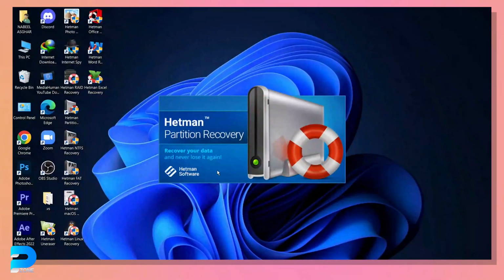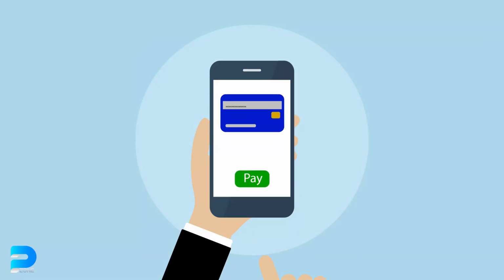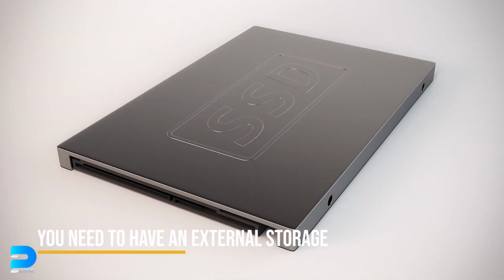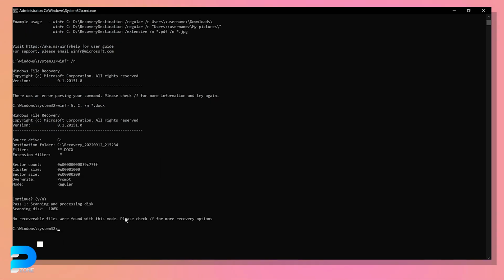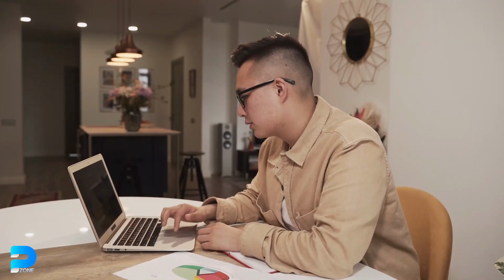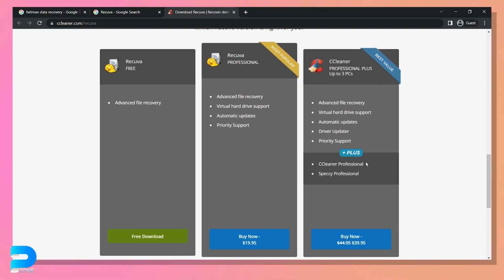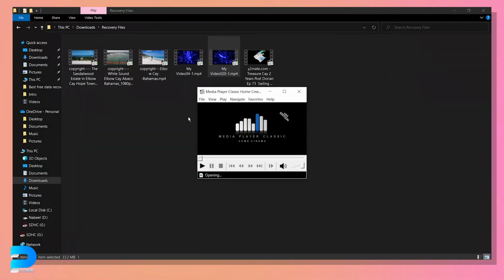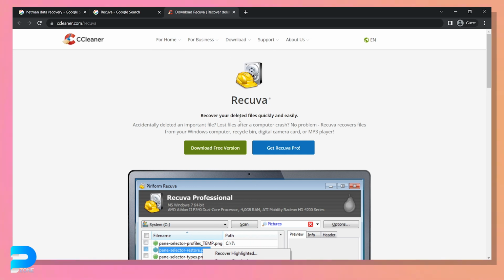Best free data recovery software in 2022 - Recover over 100GB for free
Best Free Data recovery software in 2022.
Hey Guys; In this video you will learn about the best data recovery software for mac/window PC. Recover data from hard drive, Sd card, and SSD, in fully functional form as you had before.

If you are tired from free trials and when you are done they ask for payments, Try this data recovery software Recuva. and Forget about all others.

Cheers!